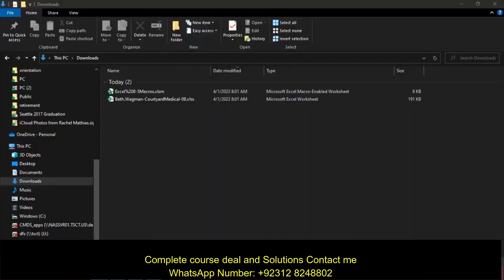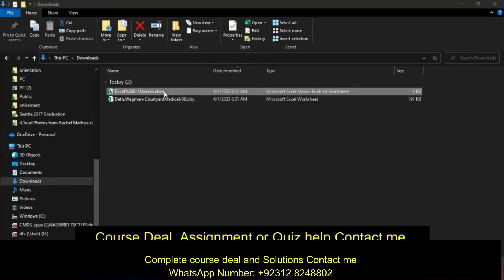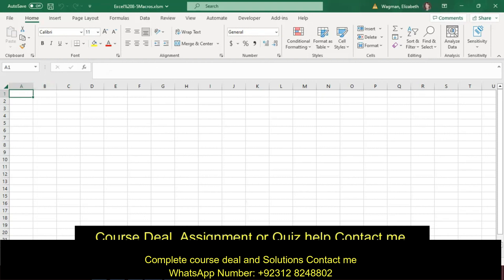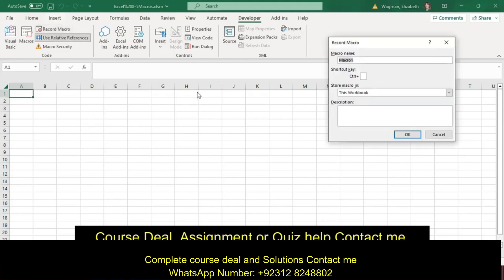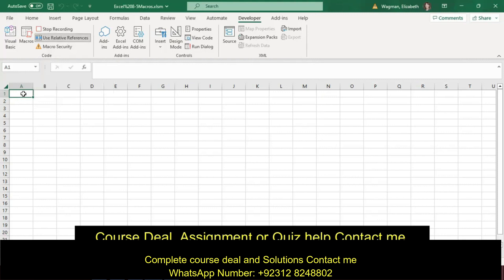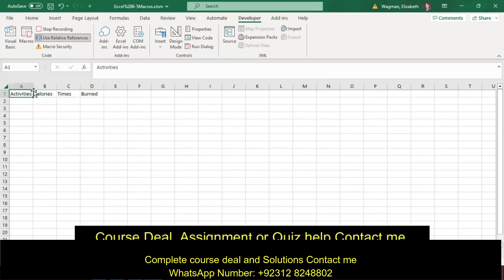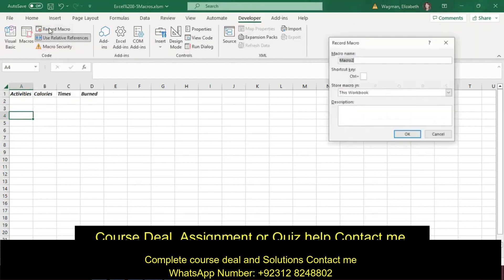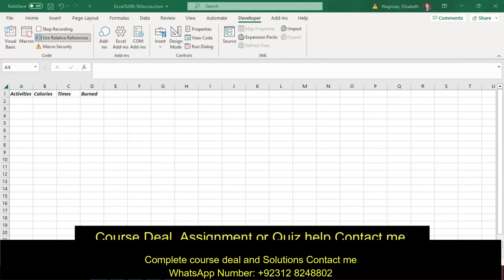Excel_8_Independent_Project_8-5 | Mc Graw Hill Project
Excel_8_Independent_Project_8-5

Exp22_Excel_Ch05_HOE- Sociology 1.1
GO19_AC_IntegratedB - Taos Welcome 1.0
Shelly Cashman Excel 2019 | Module 1: SAM Project 1b

Exp19_Excel_Ch09_HOEAssessment - Ticket Sales 1.0